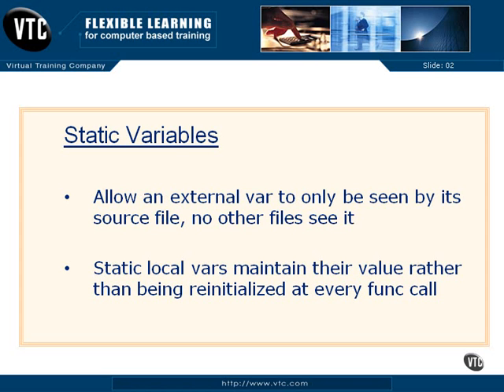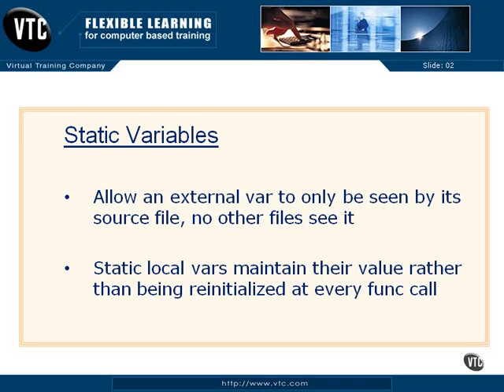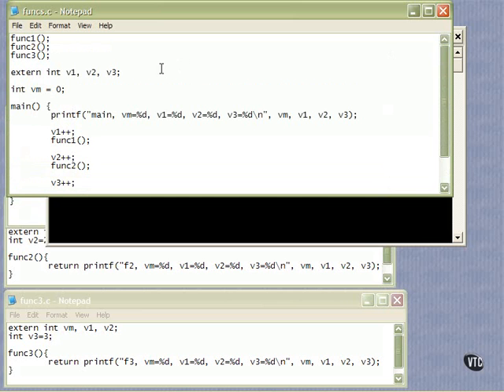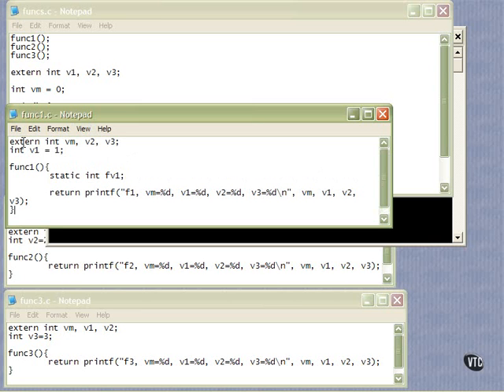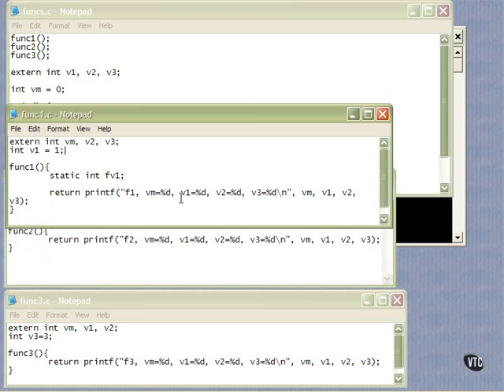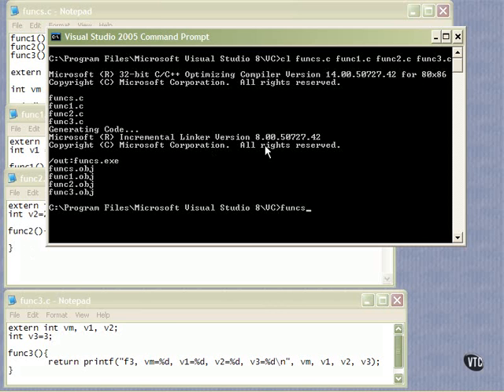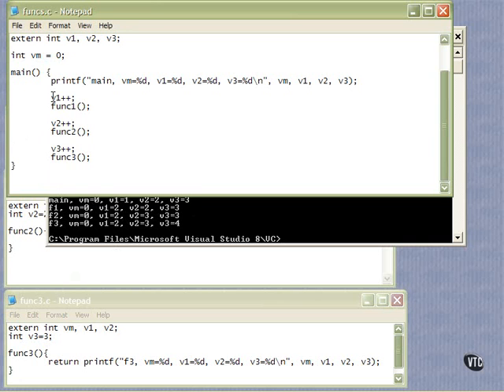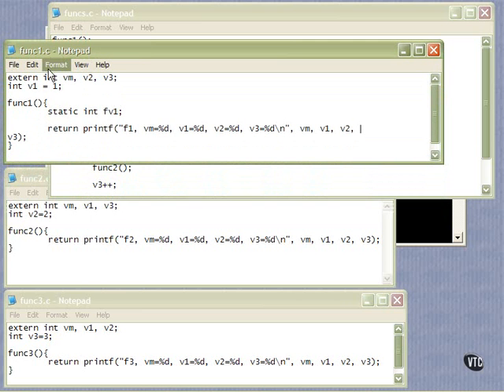05.08.Static Variables PT1.mov